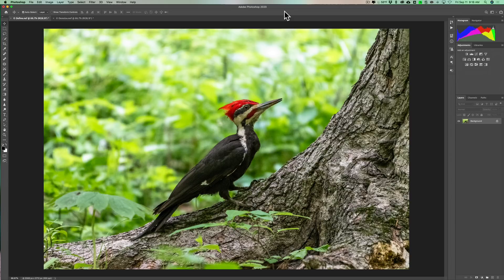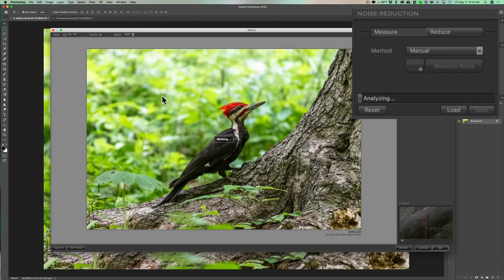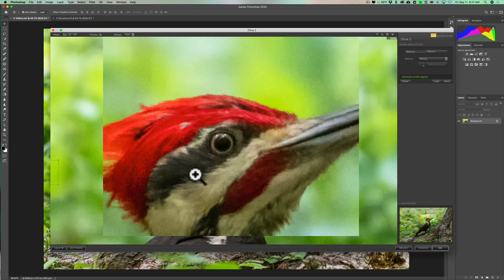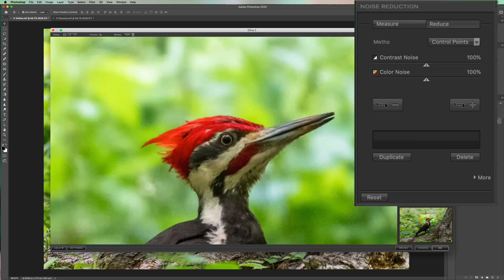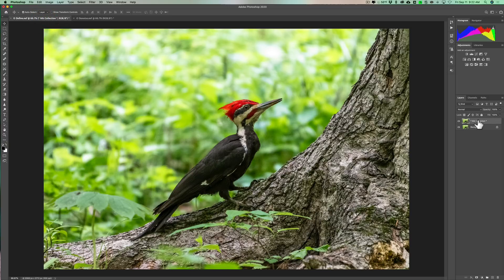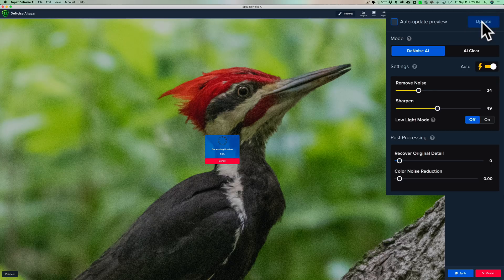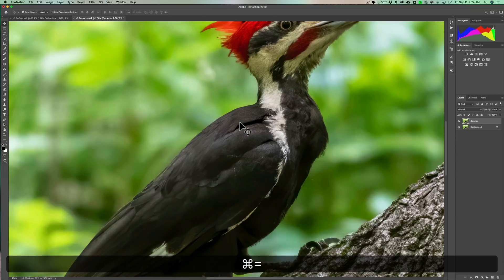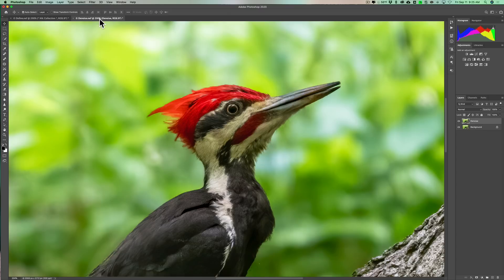Nik Dfine 2 vs Topaz Denoise AI - WHICH IS BETTER?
In this video I compare Dfine 2 by Nik Software to Topaz Labs Denoise AI by using them on the same image and comparing the results. The image I used was shot at an ISO of 12,800 and was not processed at all before sending it to Dfine 2 and then independently to Denoise AI.

1/250, F8, iso: 12,800 at 700mm

To save 10% on your purchase of CleanMyMac X:

1.
4. The prices will be reduced and you’ll be able to select the license and proceed with the payment